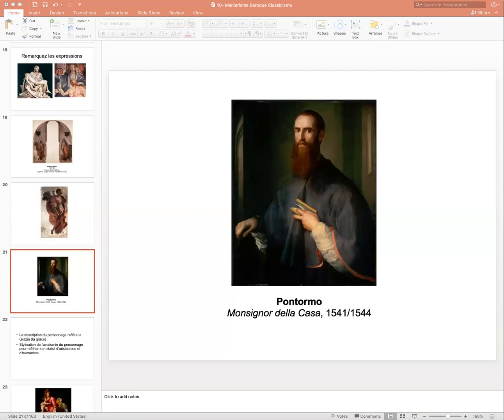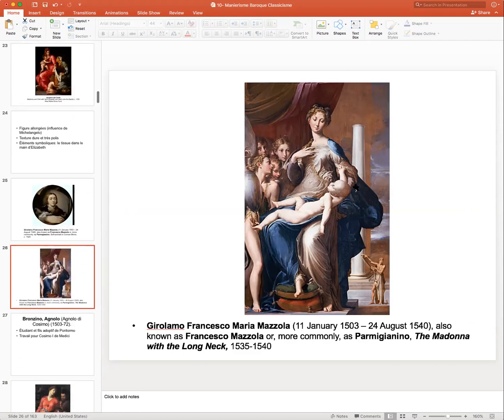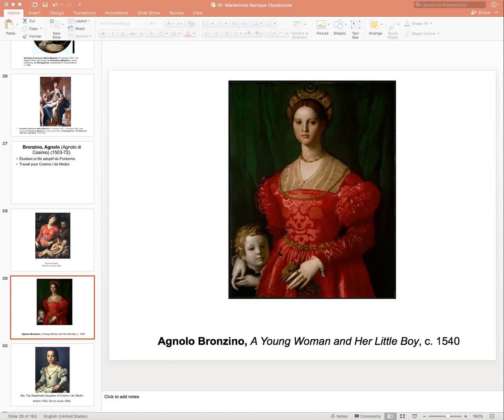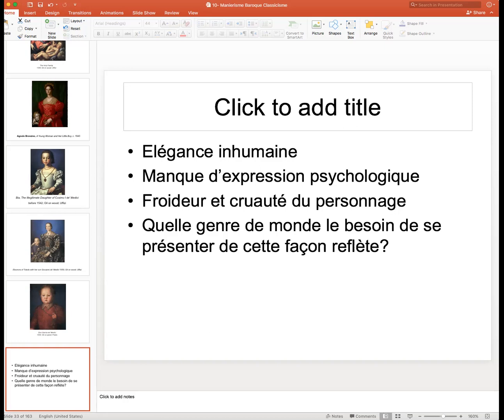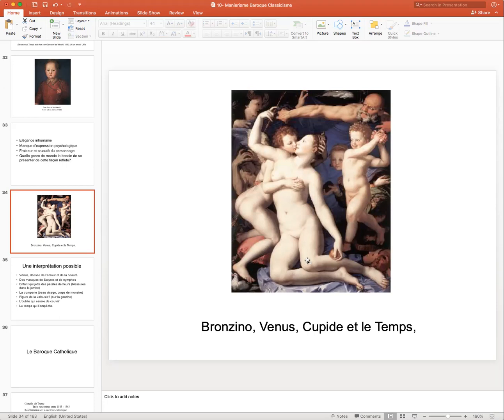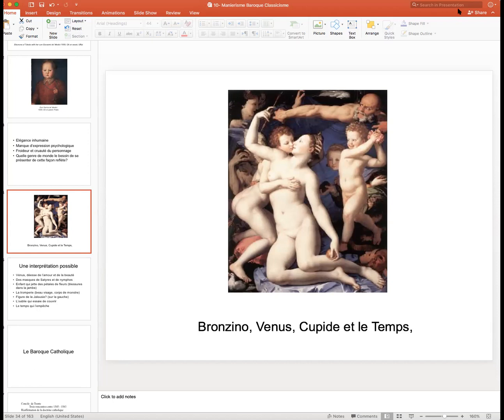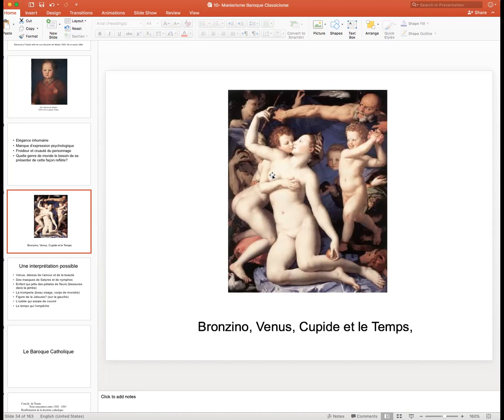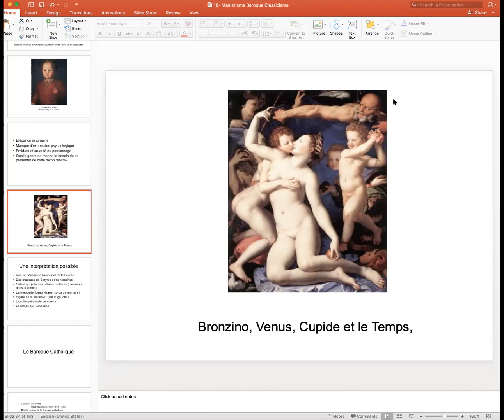38 MANNERISM C